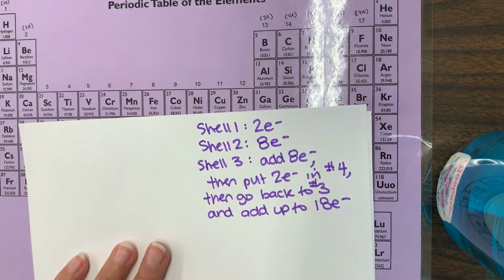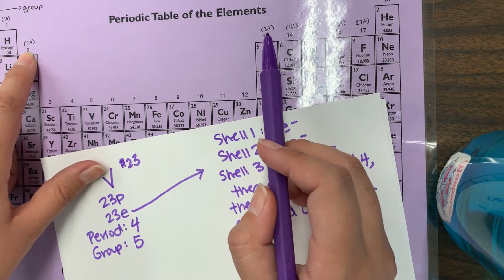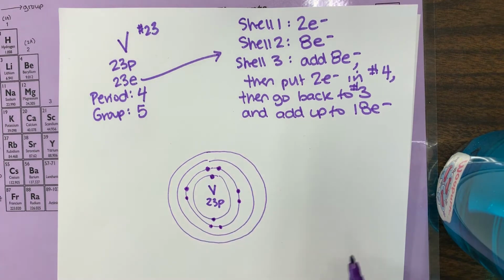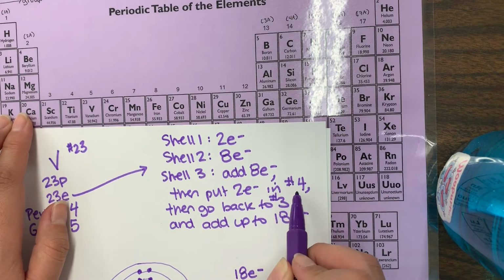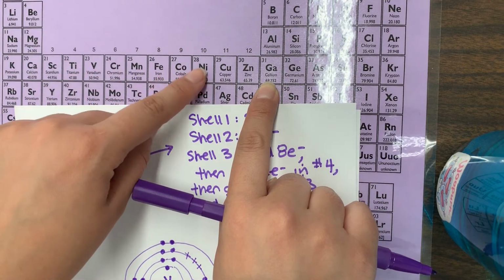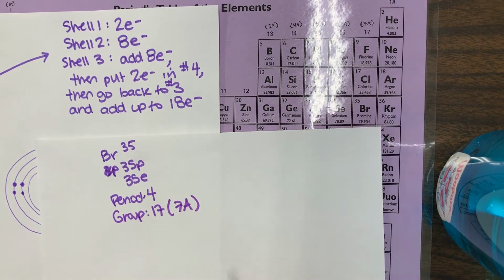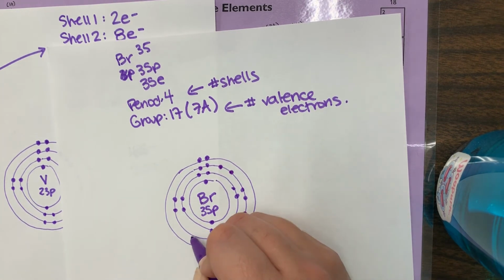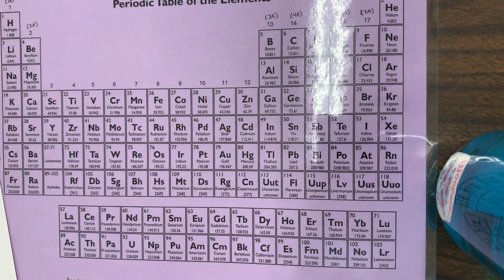Drawing Atoms with the Third Shell Rule